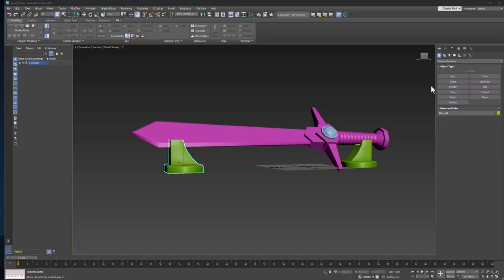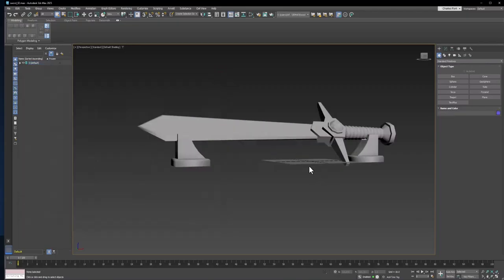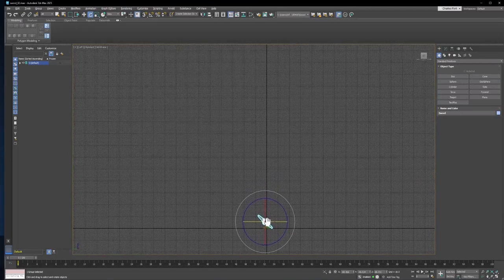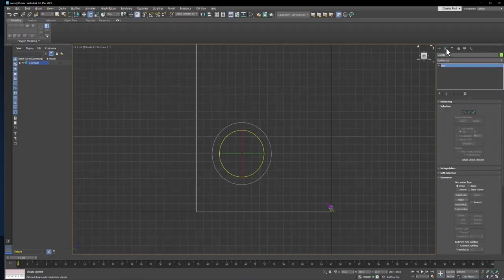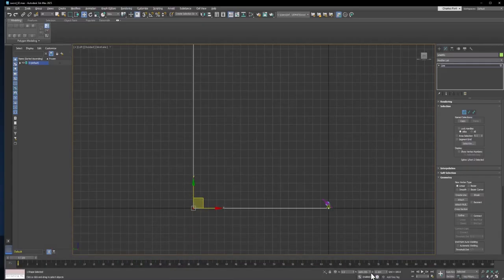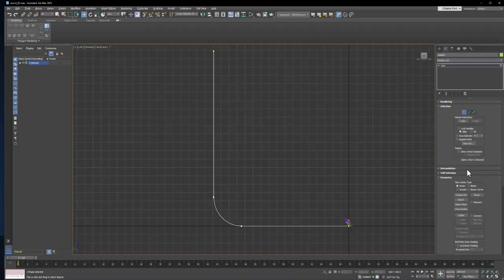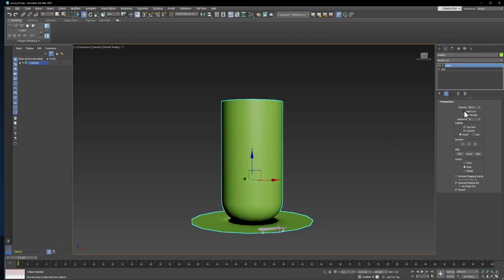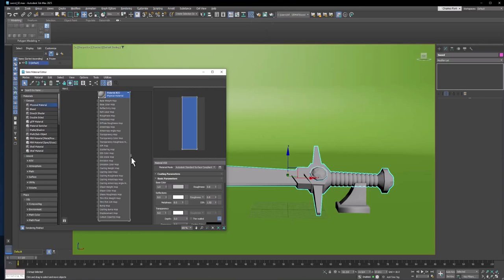3DS Max: Create a Simple Sword 12/19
Create a studio backdrop